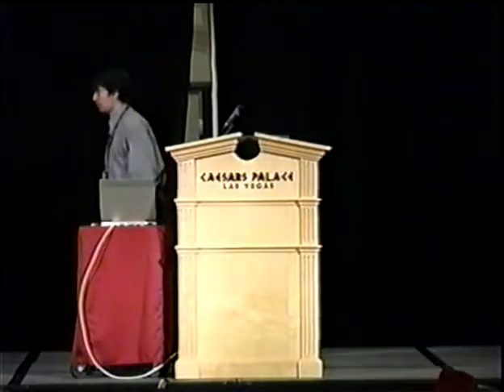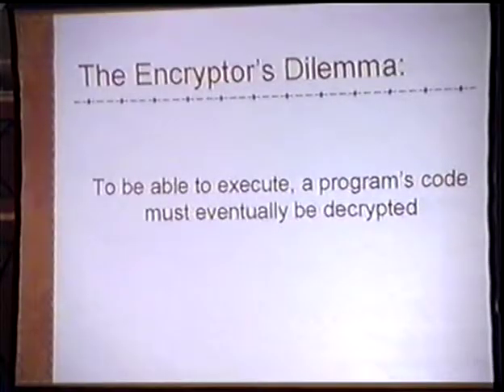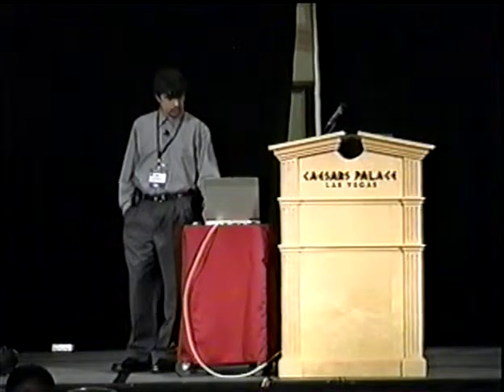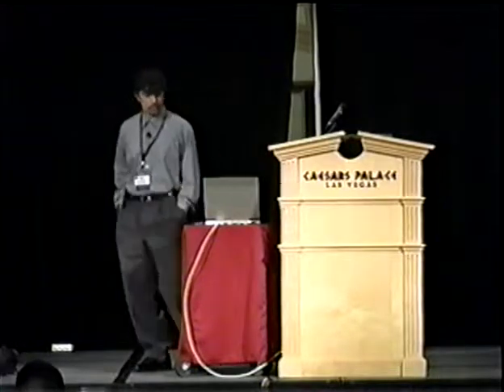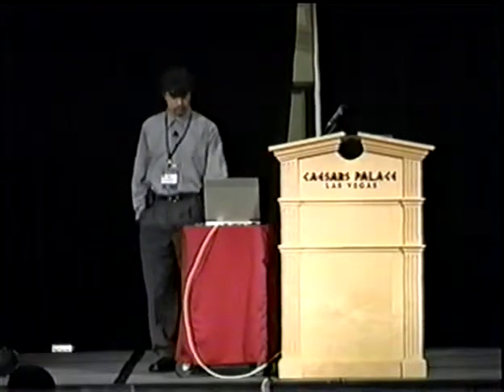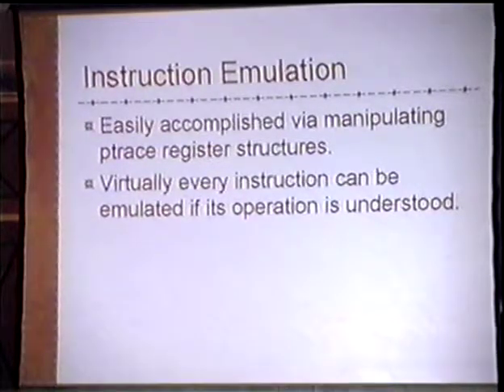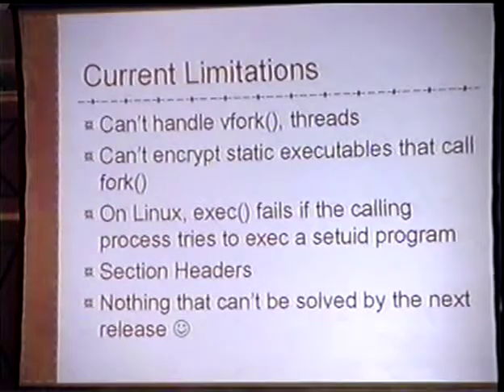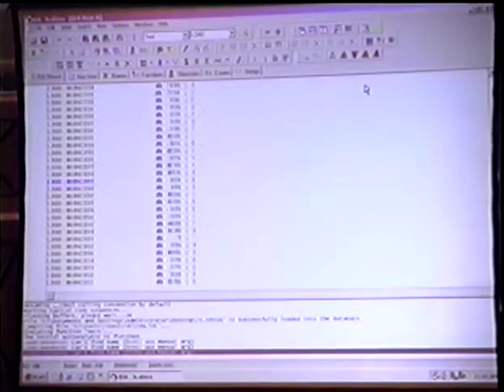Black Hat USA 2003 - Advanced in ELF Runtime Binary Encryption - Shiva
By: Neel Mehta